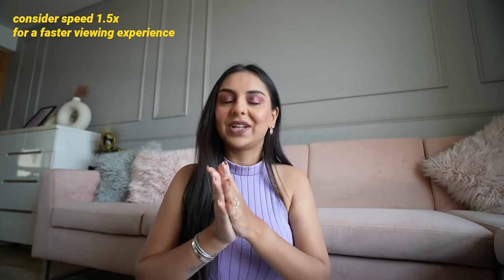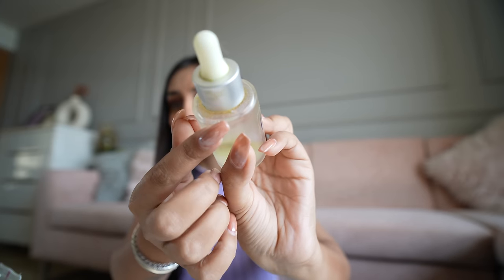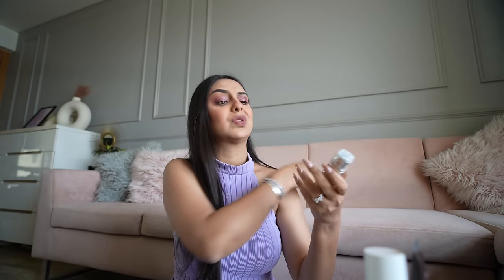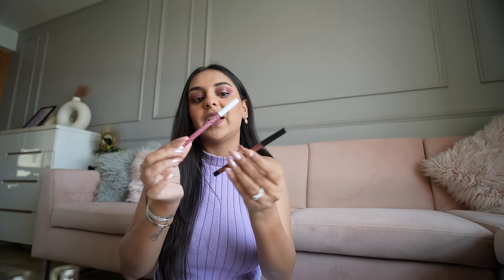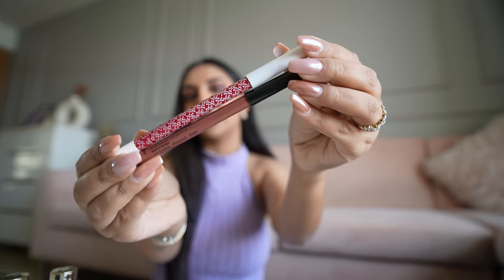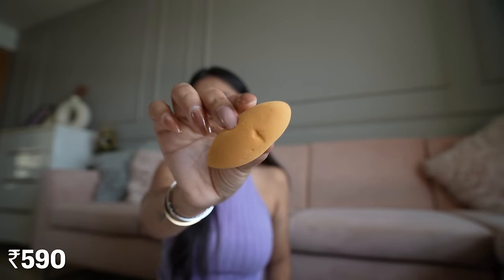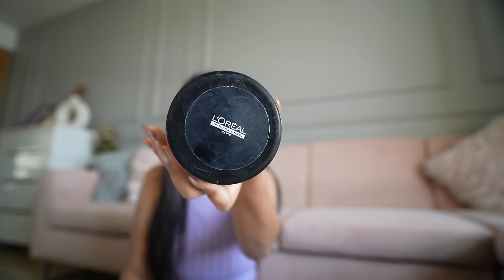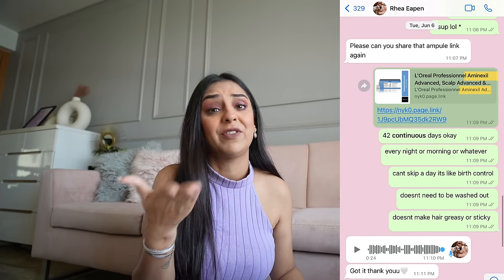TOP 50 MAKEUP ITEMS UNDER ₹1000 | Aanam C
Nykaa Cosmetics Prep Me Up! Face Primer
Lakme 9 To 5 Primer + Matte Perfect Cover Foundation (W320 Warm Caramel)
Nykaa Lips Don't Lie! Waterproof Line & Fill Lip Liner
Fable & Mane HoliRoots Treatment Oil To Strengthen Roots and Thicken Hair
L'Oreal Paris Extraordinary Oil Hair Serum, Anti-Frizz Serum With UV Protection
L'Oreal Professionnel Absolut Repair Hair Mask For Dry and Damaged Hair

0:00 Intro
1:08 Face and Body
4:36 Base Products
13:35 Loose / Compact Powders
16:42 Bronzers, Blushes, Highlighters
19:06 Brows, Liners, Kajal
21:58 Eyeshadows
24:30 Lashes
27:16 Lips
29:31 Beauty Tools
32:14 Makeup Removers
33:38 Hair

affordable makeup, top makeup picks in india, top 50 makeup, drugstore makeup favourites, best makeup india, best foundations india, aanam c makeup, aanam c makeup